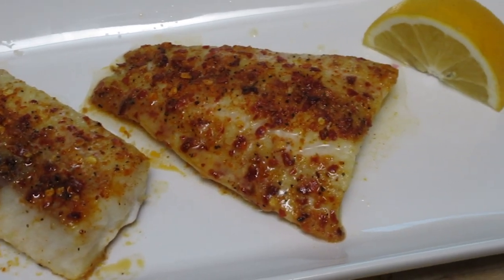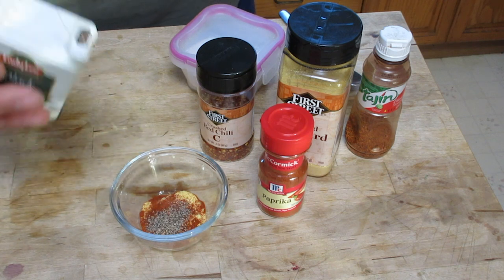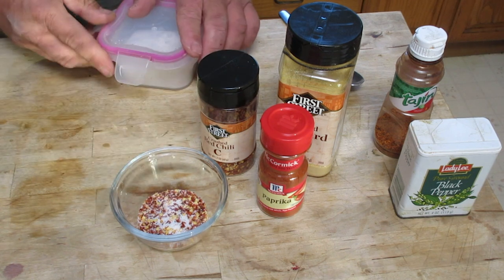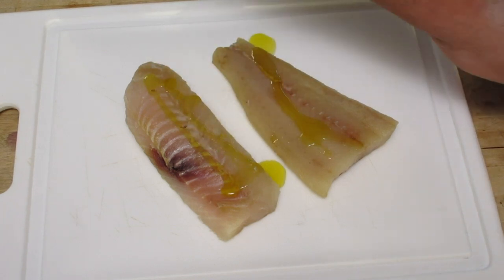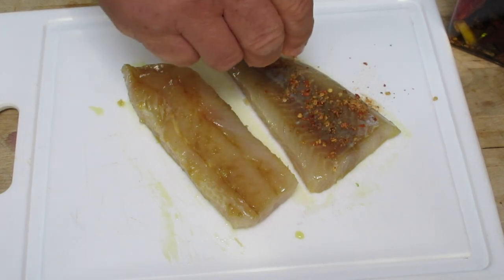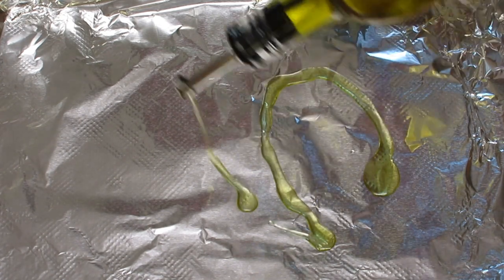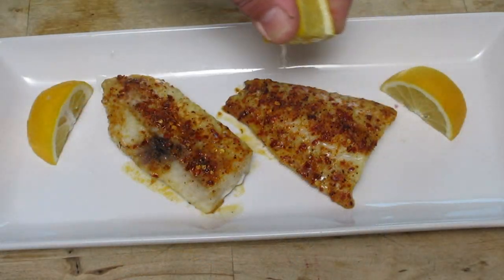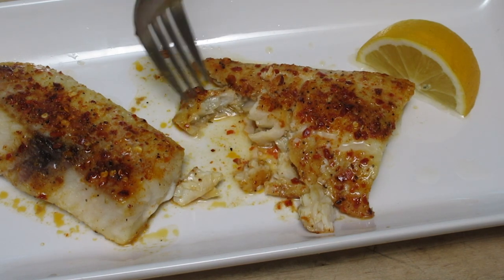Dry Rub Lingcod Dish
Dan explains how to make your own dry rub and how to use it to make a great lingcod dish.